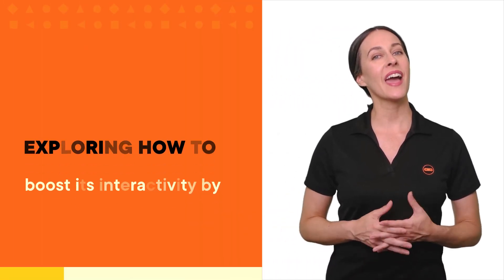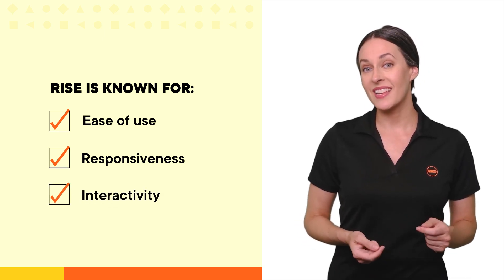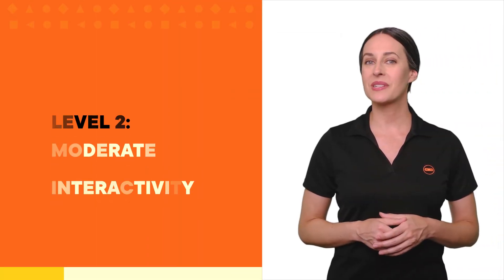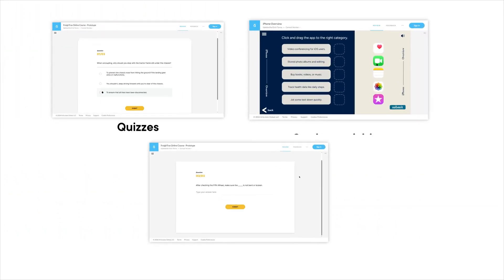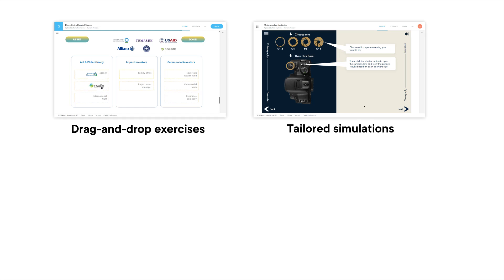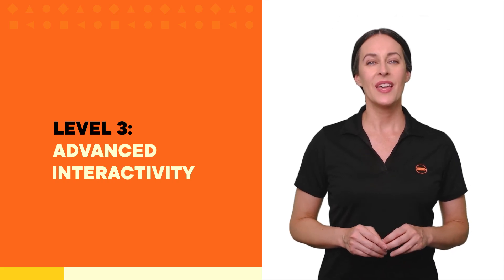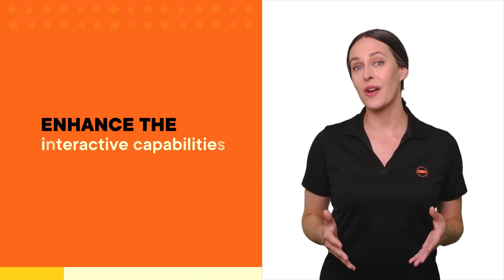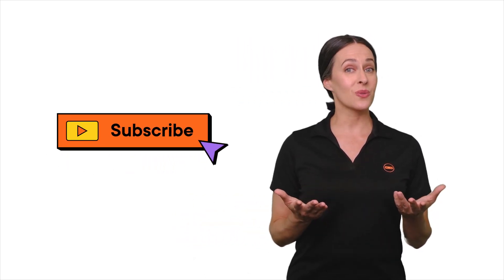How to Boost Articulate Rise Interactivity by Integrating Storyline Slides: Real Corporate Examples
Discover How to Boost Articulate Rise Interactivity by Integrating Storyline Slides: Real Corporate Examples. Let us help you elevate your corporate training and maximize your ROI! Schedule a free consultation

Key moments in this video:
00:00 Introduction to Exploring How to Boost Articulate Rise Interactivity with Storyline Slides
00:32 Benefits of Articulate Rise
00:45 Rise, Level 1: Basic Interactivity
00:58 Rise Examples, Level 1: Basic Interactivity
01:15 Rise, Level 2: Moderate Interactivity
01:23 Rise Examples, Level 2: Moderate Interactivity
01:47 How to Embed Storyline Slides into Your Rise Course
01:56 Storyline Slide Examples in Rise Courses
02:05 Benefits of Embedding Storyline Slides into Rise Courses
02:23 Rise, Level 3: Advanced Interactivity
02:34 Rise Example with Embedded Storyline Slides, Level 3: Advanced Interactivity

In this comprehensive guide, we explore how integrating Storyline slides into Articulate Rise can significantly enhance your courses, making them more engaging and interactive.

In this video, you will learn:

- The benefits of using Articulate Rise for its ease of use and responsiveness.
- How Level 1 Basic Interactivity in Rise, such as using pre-built blocks like accordions, tabs, and labeled graphics, can make static content dynamic.
- How to use Level 2 Moderate Interactivity, incorporating quizzes, sorting activities, and fill-in-the-blanks, and enhancing them with embedded Storyline slides for more customized interactions.
- The power of Level 3 Advanced Interactivity in Rise, featuring interactive videos and scenario blocks, and how embedding Storyline slides can provide detailed, scenario-based learning that adapts based on learner decisions.

Whether you're an instructional designer or corporate trainer, this video provides valuable insights to help you enhance your educational approach. Don't miss this opportunity to boost the interactivity of your eLearning courses with Articulate Rise and Storyline. Watch now to learn more about the benefits and applications of integrating Storyline slides into Rise for a more engaging and effective learning experience! Enhance your training strategies and drive performance with these innovative tools.

At Ninja Tropic, we are a US-based eLearning Company that provides custom eLearning solutions, specializing in dynamic online training and web-based learning experiences. We leverage microlearning and interactive video to make online training both engaging and highly effective. We empower organizations of all kinds and in every language to elevate their workforce internal and external through engaging, results-driven training programs.

We're passionate about eLearning and committed to providing innovative solutions to help learners succeed. Our capabilities extend from
- Training Needs Analysis (TNA)
- Learning Strategy Development
- Instructional Design, Media Development
- LMS Content Integration
- Prototyping and Testing
-Custom Content Creation